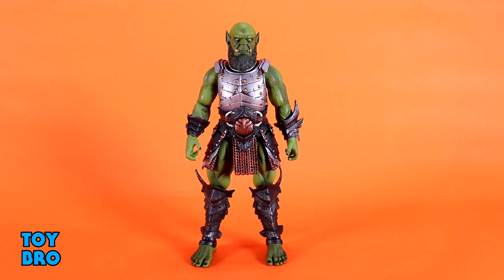Four Horsemen Studios Mythic Legions Arethyr Wave VORTHOGG Action Figure Review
From 1 orc comes many!